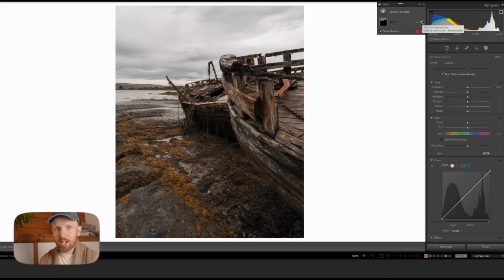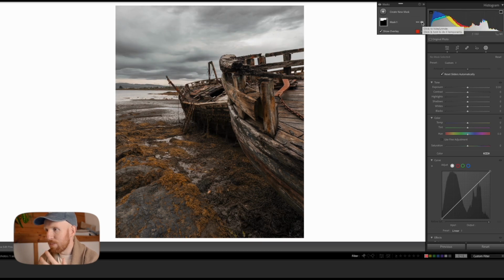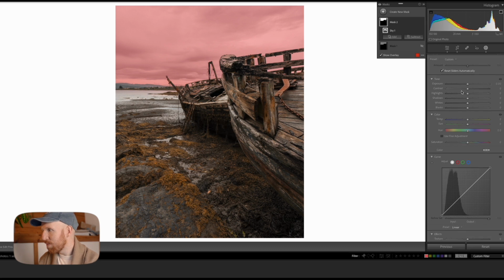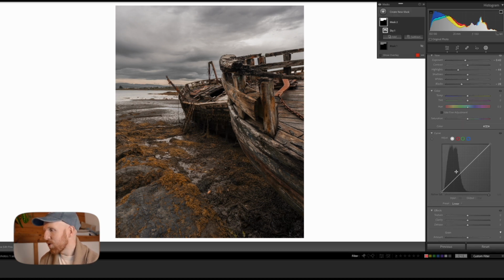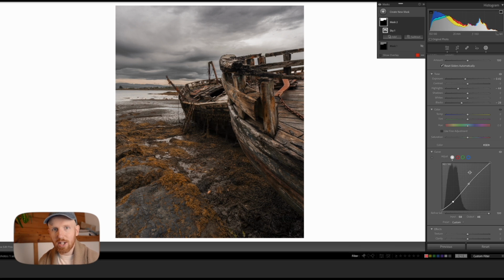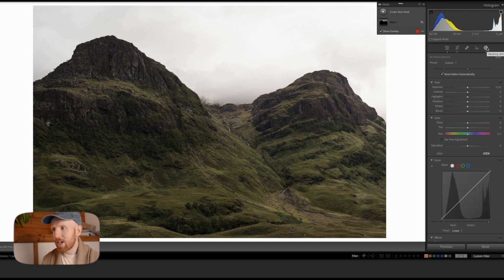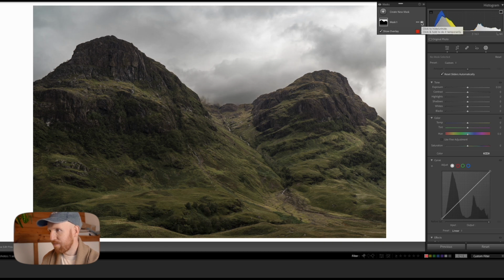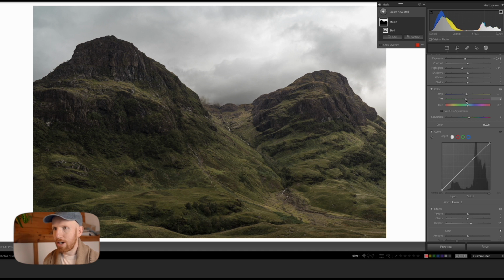Make Your Skies More Dramatic Using Lightroom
Create amazing skies even on flat days using this simple approach in Lightroom. It's fair to say we're not always blessed with epic conditions and dramatic skies so if you're shooting on overcast days but you still want to add mood, atmosphere and drama to your images then thanks to Lightroom you can do that!

🖥 Learn more about the topics, techniques and locations covered in my videos by visiting my new blog 'The Photographer's Journal':

Gear Used 📸

Sony a7iii
Kase Filters
Three Legged Thing Corey Tripod
Shimoda Explore 40L camera bag